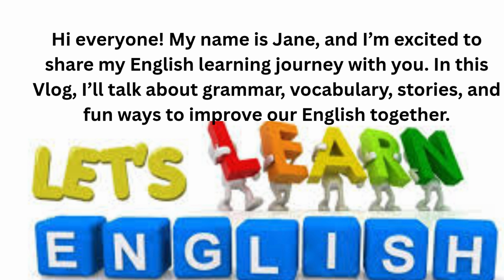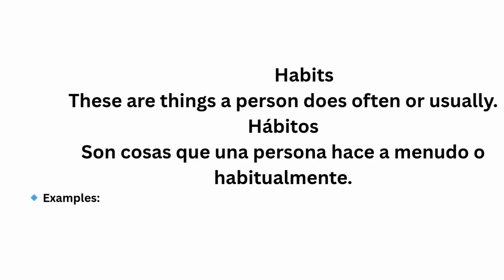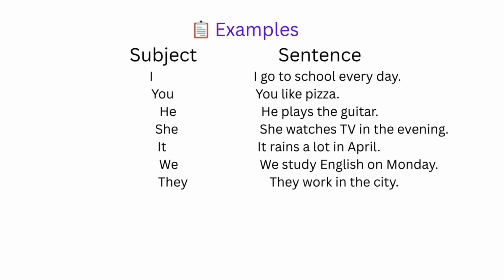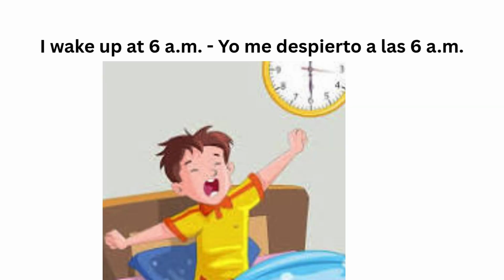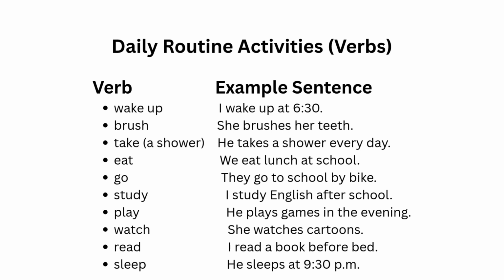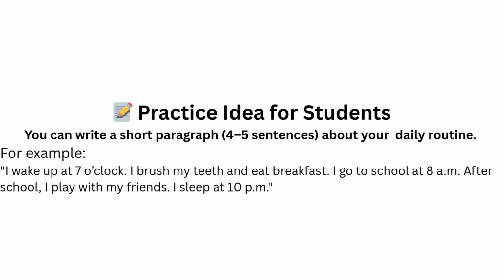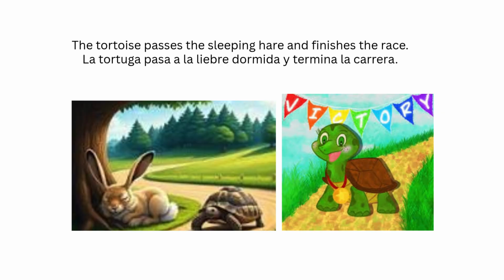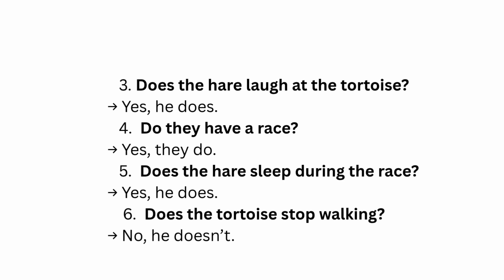Simple Present Tense for beginners to intermediate